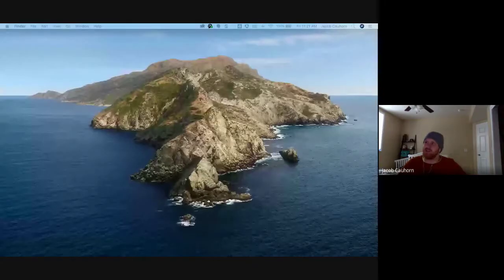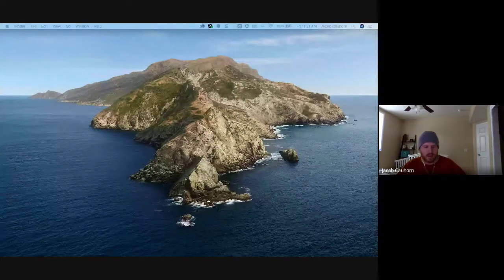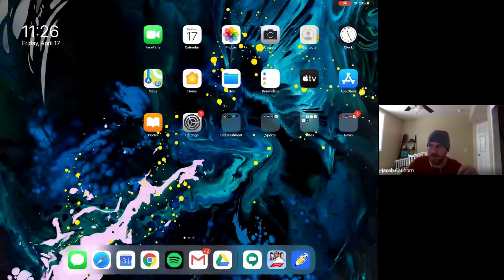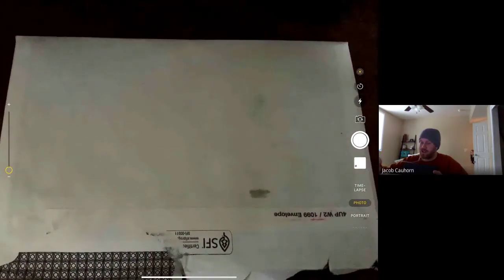Using iPad as a Document Camera in Google Meet